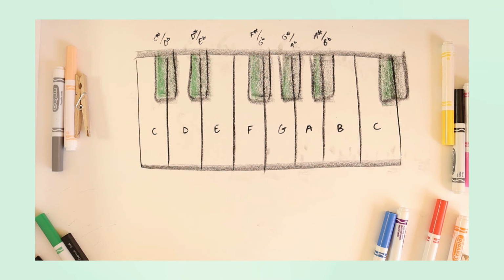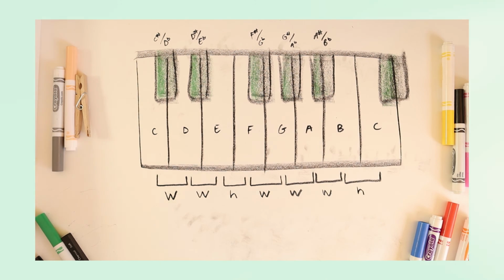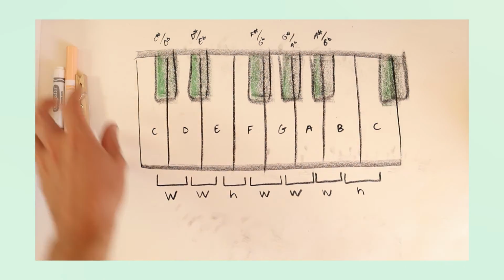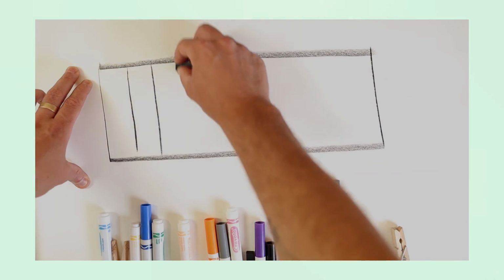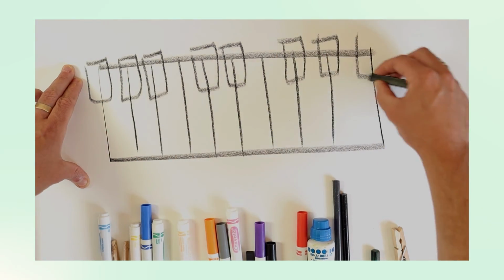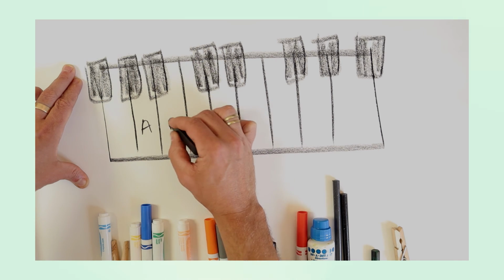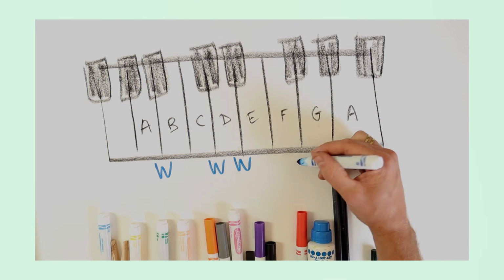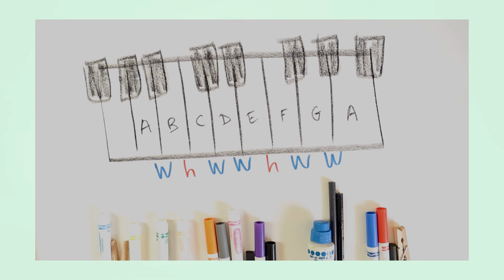MUSIC THEORY 101 ep. 3 | The Minor Scale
Hi! I’m Jake, a full-time musician living in Portland, OR. When I was about 16, I asked my guitar teacher about Music Theory and the response left me totally afraid of the topic. When I was about 26, I learned music theory from the ground up and was amazed by just how simple and logical it can be. SO, I made this course, to show that Theory can be easy, and so helpful in pursuing music as a career or a hobby.

Music Theory 101 is an eight-part course designed to break down the basic elements of Music Theory in a step-by-step, easy-to-follow progression. This course is geared towards beginner and intermediate musicians, and will lead into Songwriting 101, which will demonstrate how to apply these concepts creatively.

Timestamps:
0:00 Intro
0:53 Recap: Whole Steps, Half Steps
1:34 Minor Scale Formula
4:20 Relative Keys
6:13 Finding the Relative Key
7:21 Guitar Aside
9:02 Outro

Thanks for making the world a more musical place :)